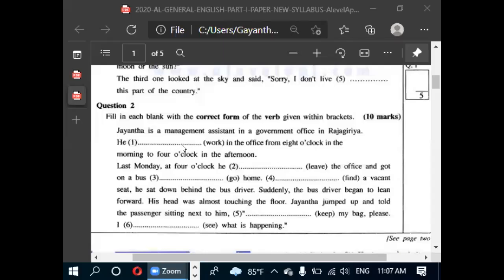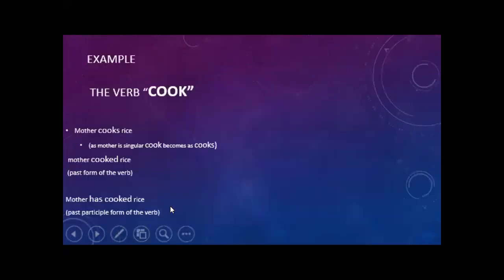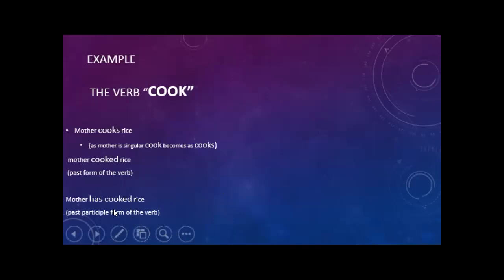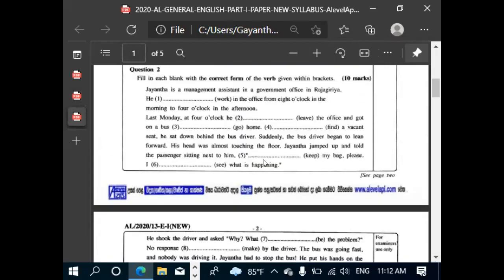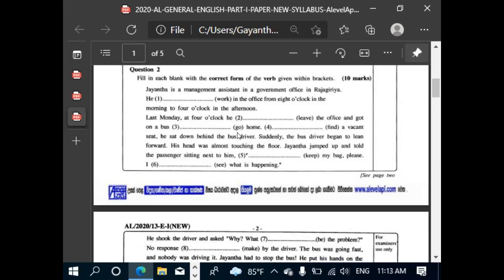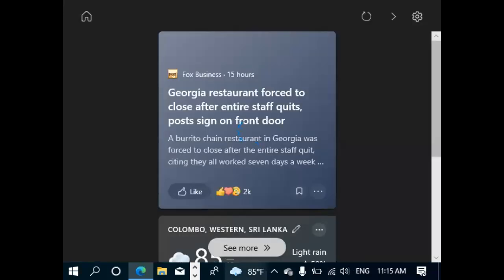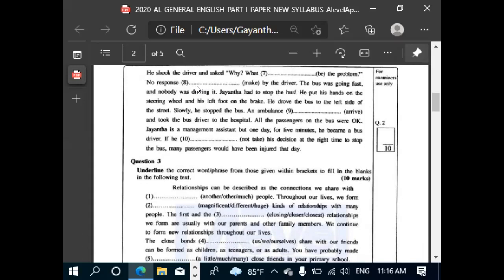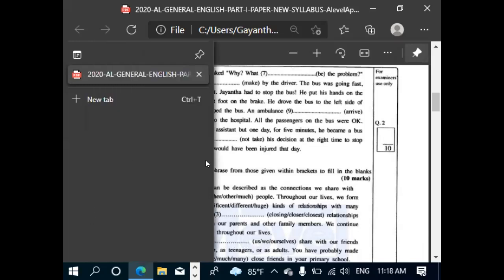General English Lesson 02 පිළිතුරු ලියන විදිය බලන්න ඔබව පුදුමයට පත්කරවාවි